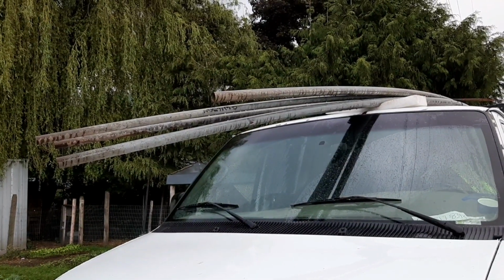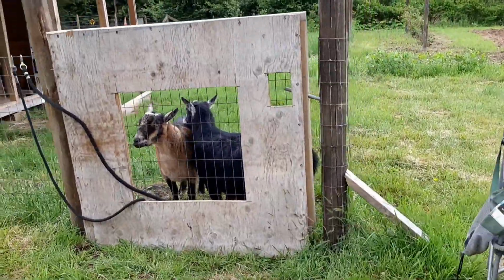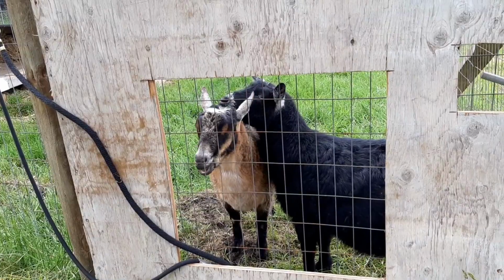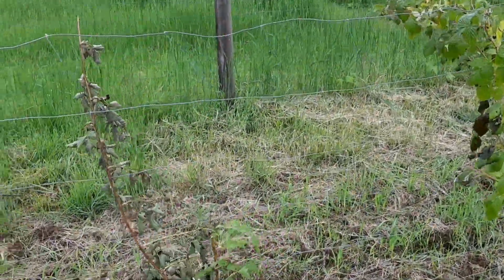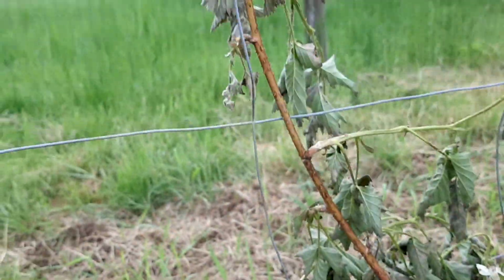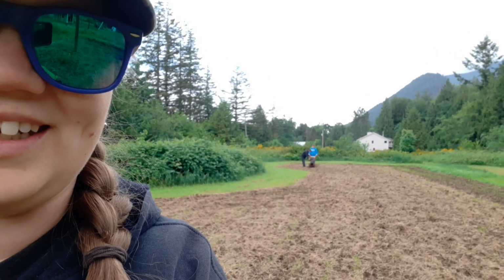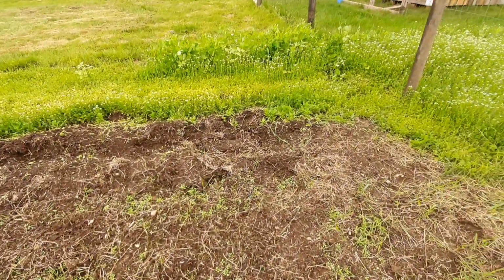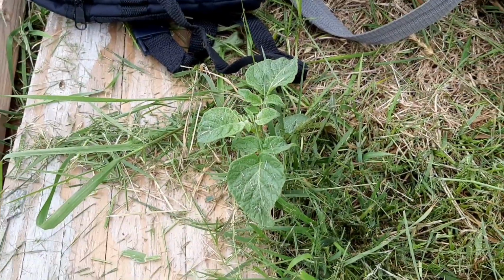Up the Hill- Homesteading on borrowed land.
We spent the day up the hill tilling the field, planting and working on the barn. We made an arrangement in the fall with the land owner that allows us to utilize the bottom few acres of his property in exchange for a share of the bounty, and maintaining the surrounding land. So far we've built a goat barn from reclaimed lumber, windows and materials, planted several perennials and annual veggie crops, and started to clear bramble to reclaim the overgrown land.

We rent one tenth of an acre on which we homestead, while we build on 4 acres of borrowed land.

Sandy Shores Farm
Facebook.com/SandyShoresFarm
Instagram.com/sandyshoresfarm

The Wandering Farmers
Facebook.com/TheWanderingFarmers
Instagram.com/thewanderingfarmers